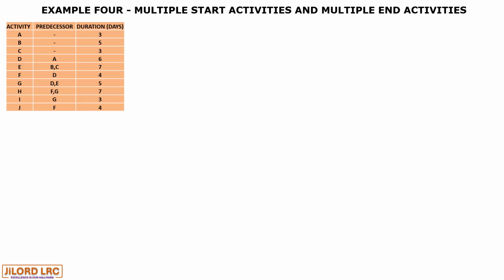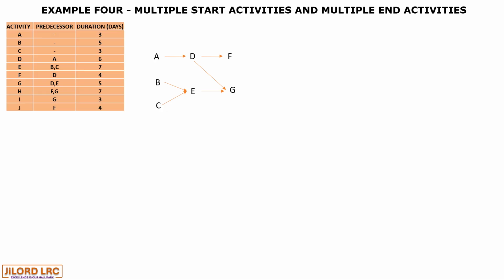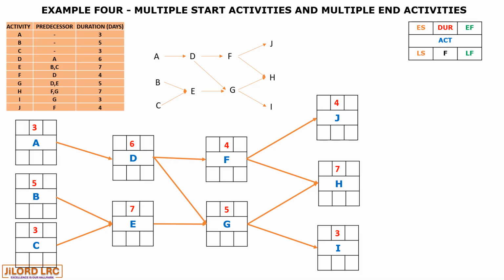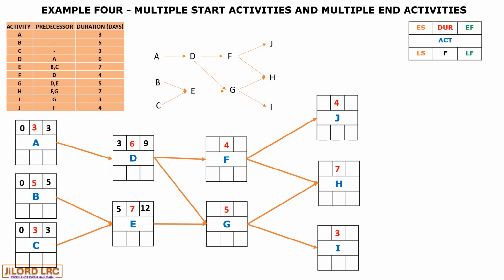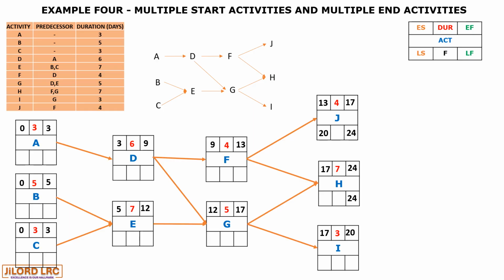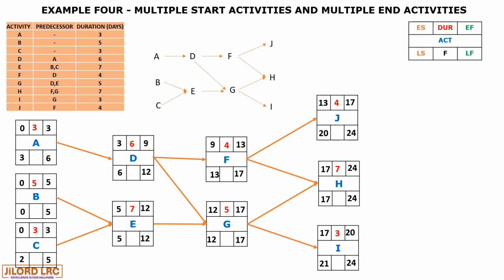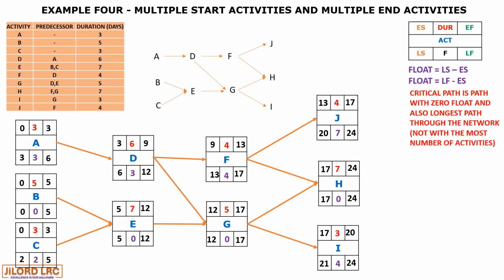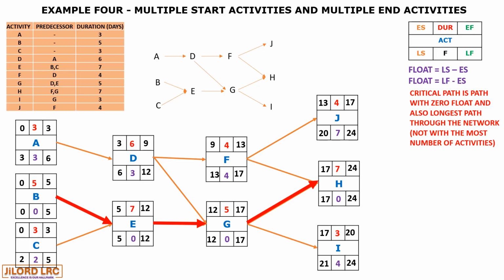LESSON 6: EXAMPLE FOUR - MULTIPLE START ACTIVITIES AND MULTIPLE END ACTIVITIES